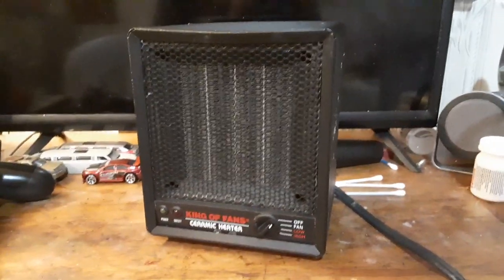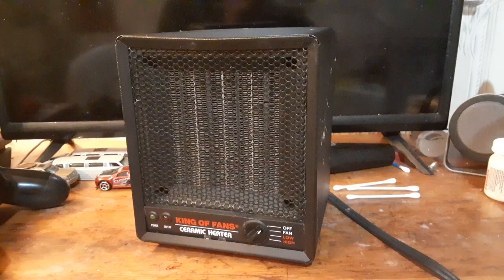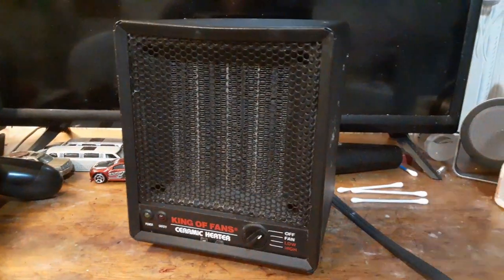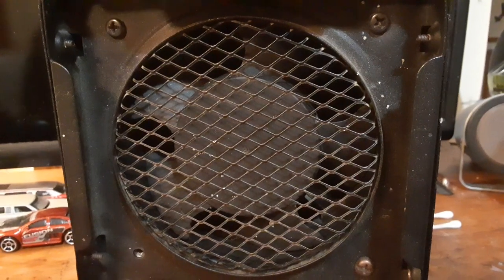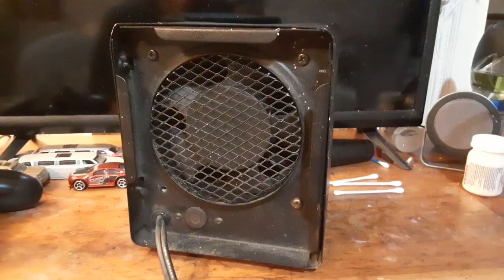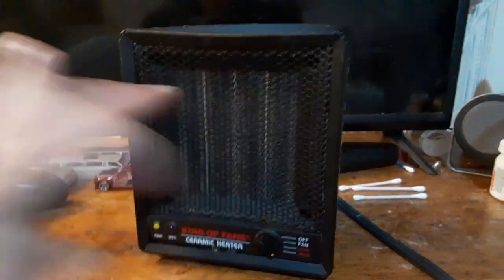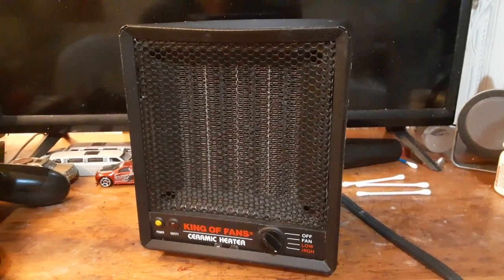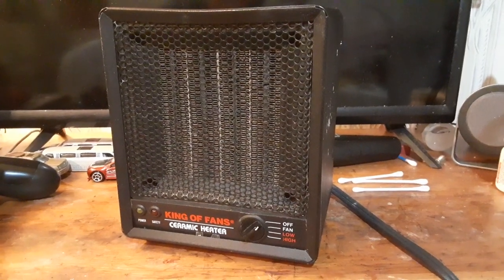King Of Fans model H-0414 ceramic heater